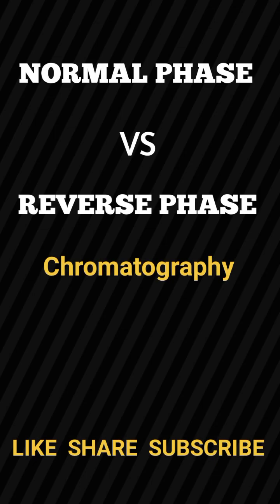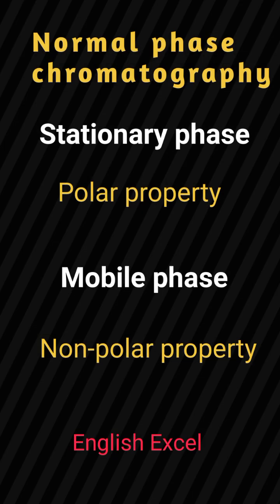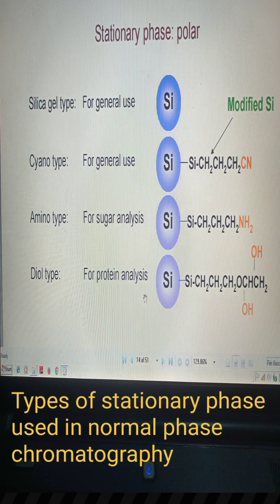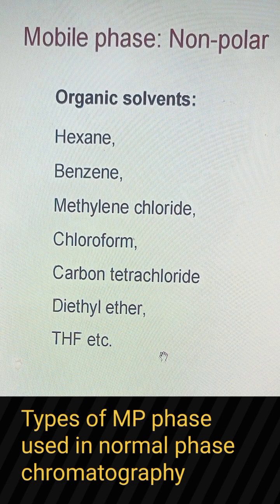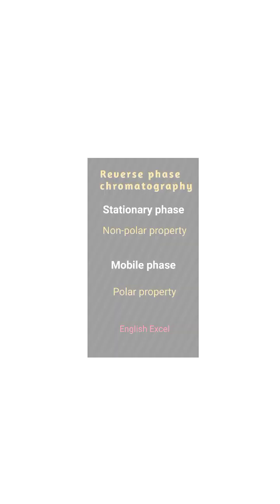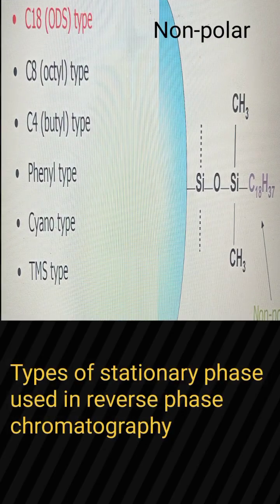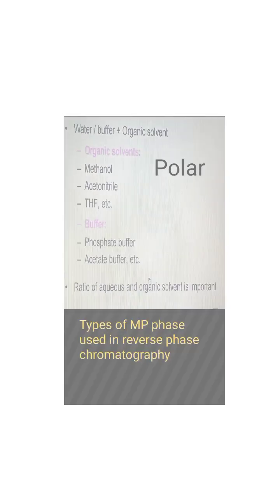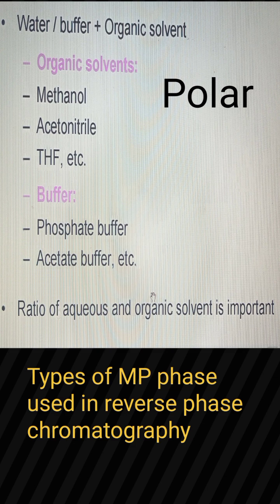Normal phase VS Reversed phase chromatography. English Excel